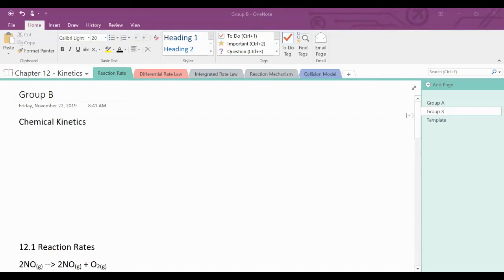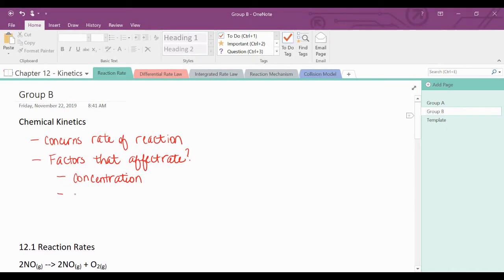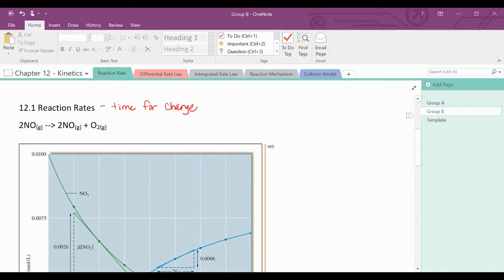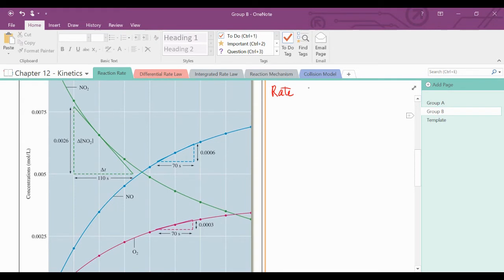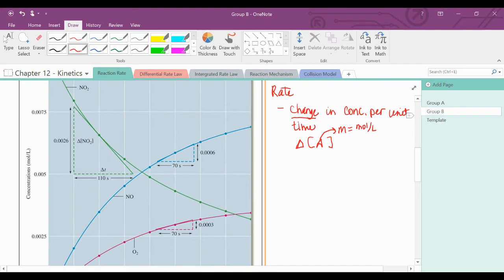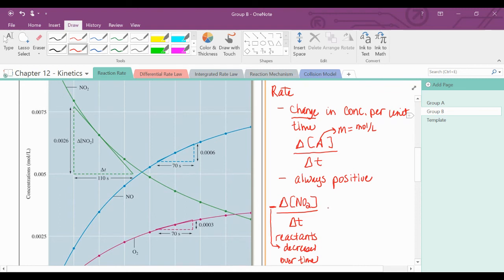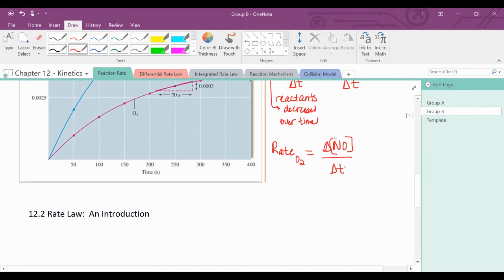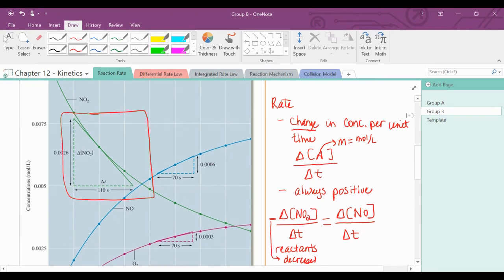Chp. 12 sect. 1: Reaction Rates